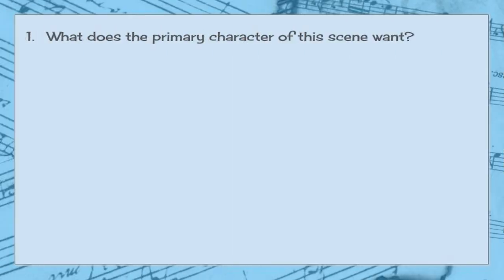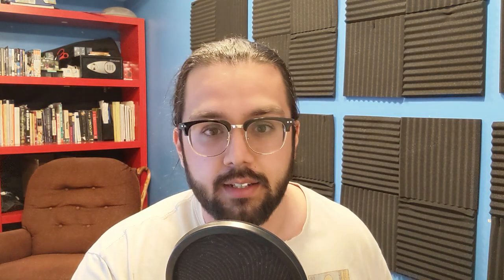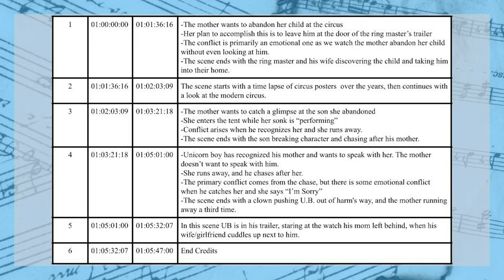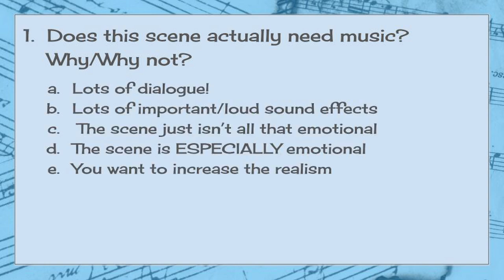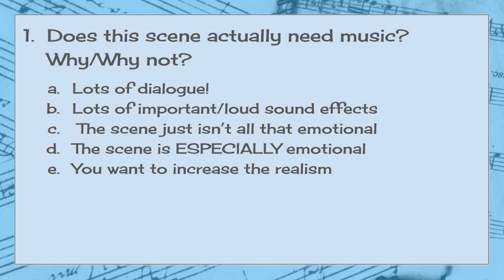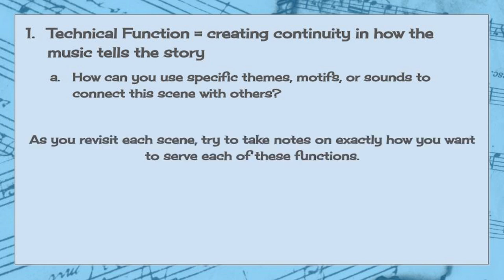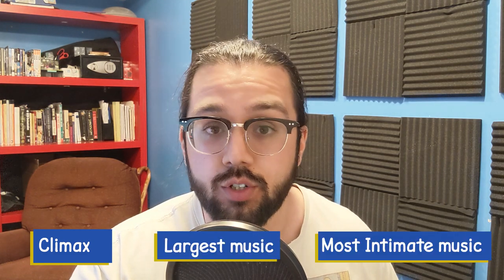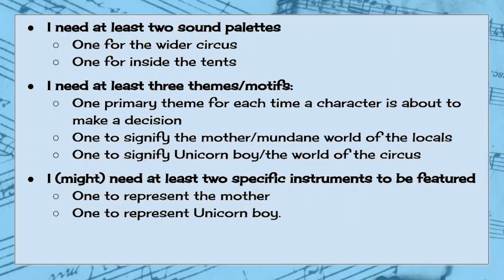How to PLAN THEMES for a FILM SCORE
In this video, I share my process for breaking a film down into individual scenes, and using those scenes to inform what themes, motifs, and sound pallets you need to create in order to effectively tell the story!

🎬 Download the short film yourself!
(NOTE: youtube places a lot of importance on how much of my video you watch before exiting.

A score is a selection of sheet music used to study and prepare the music for performance by live musicians. Any composer looking to make a career for themselves should have at least a basic understanding of how to make a clean and presentable score for their music.

In this video we'll start by covering all the most important information on how to format your score professionally, then we'll cover a few details that often get overlooked by beginners, before ending it all with a comprehensive checklist for everything you need to include in your next score.